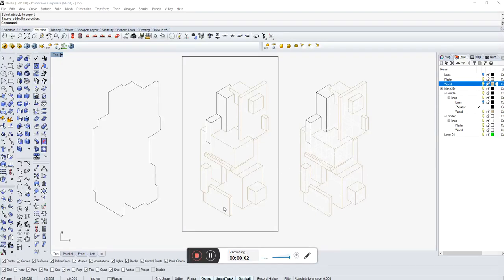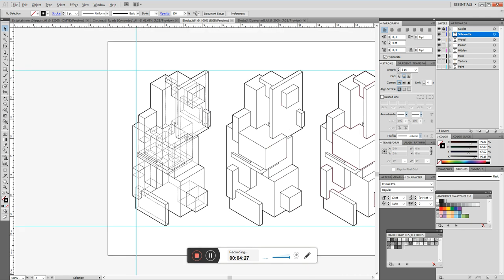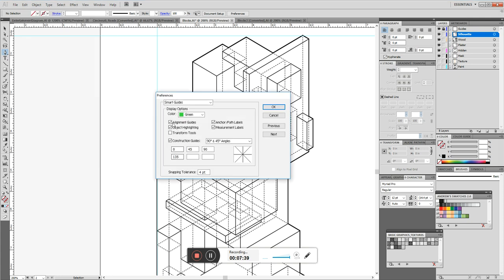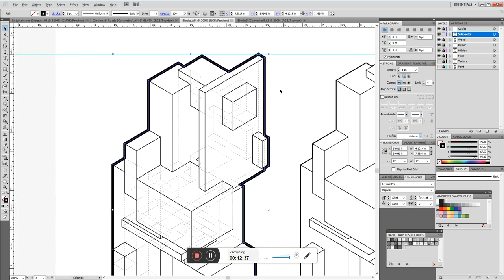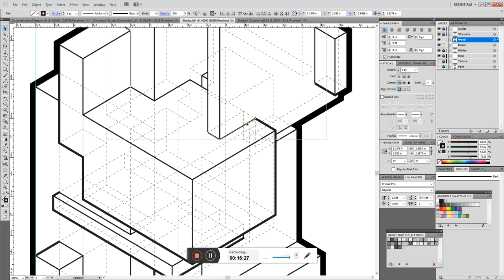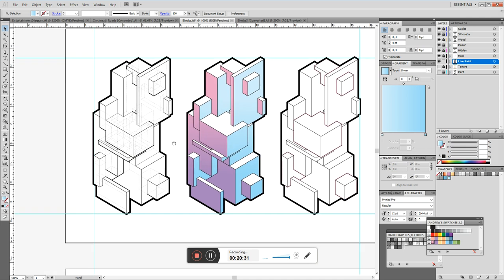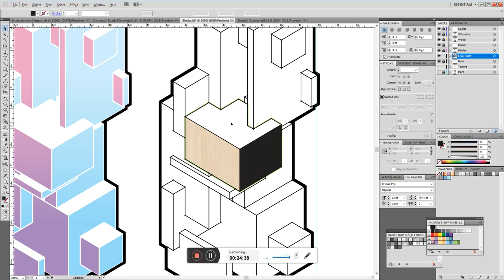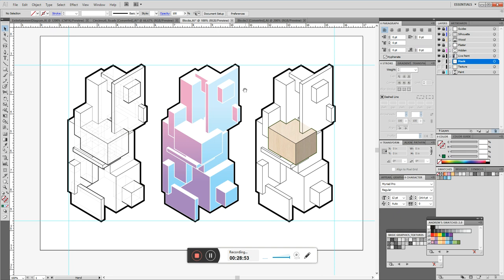How-To: Use Illustrator Masks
This video will teach you how to make an illustrator mask for rendering.